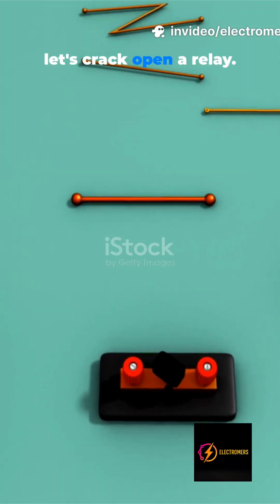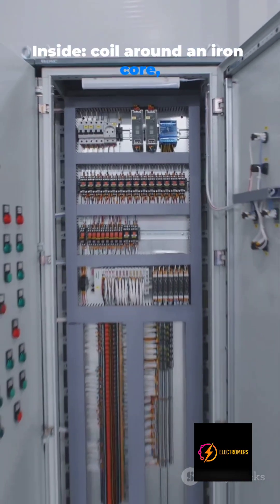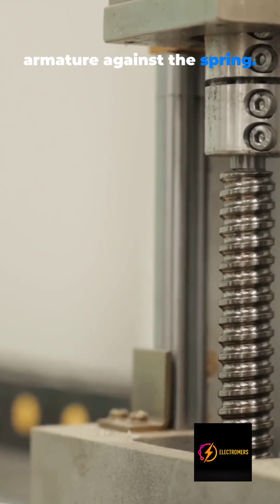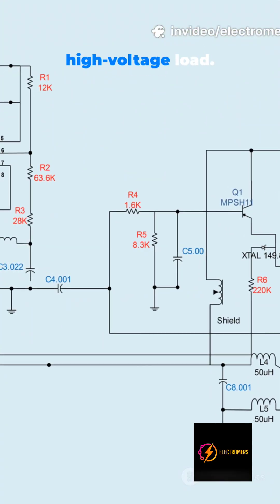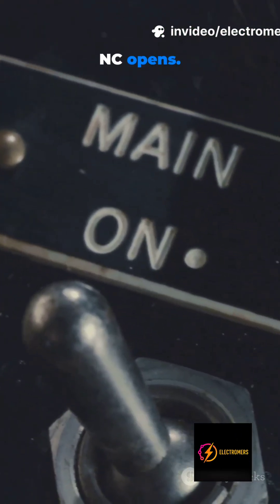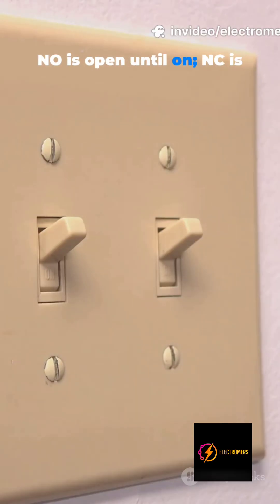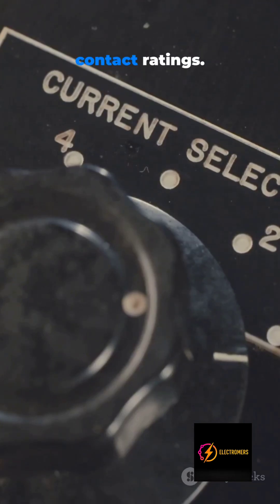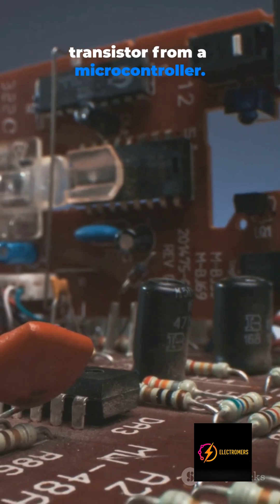How Does a Relay Work?